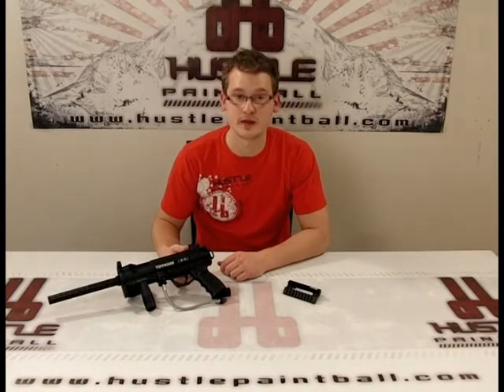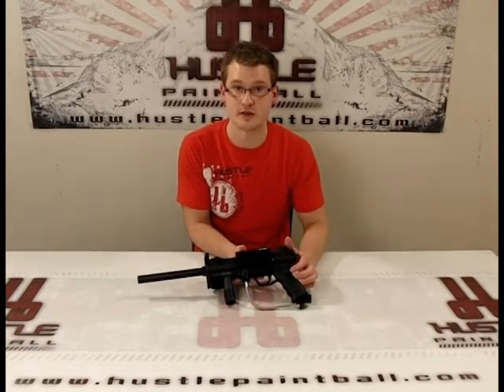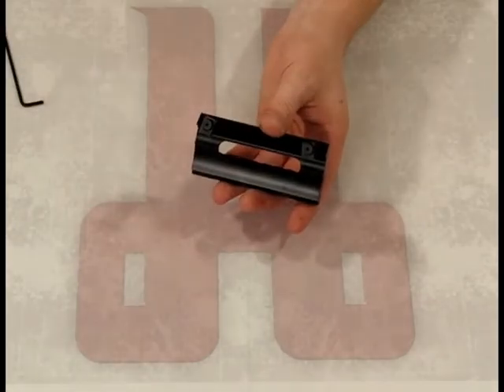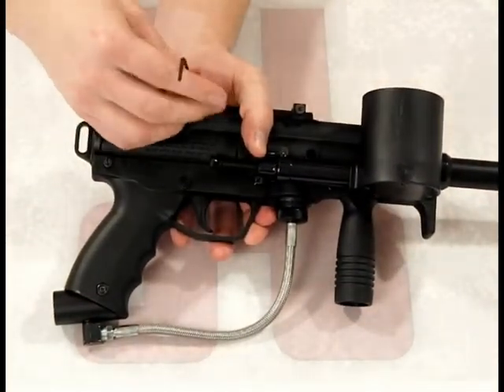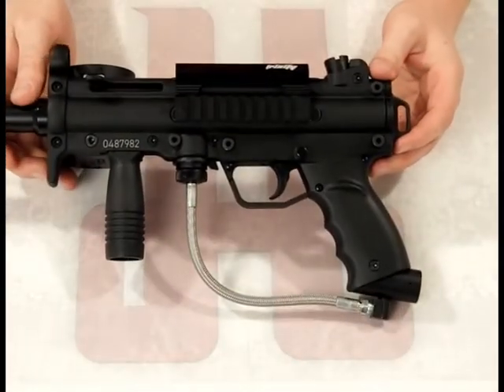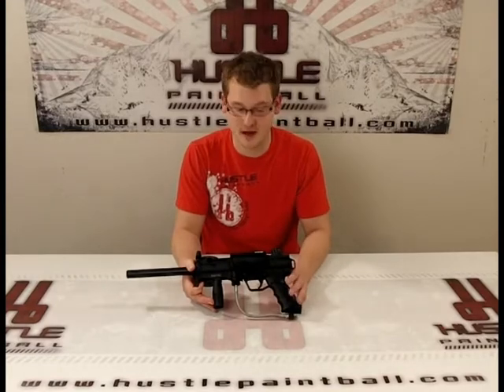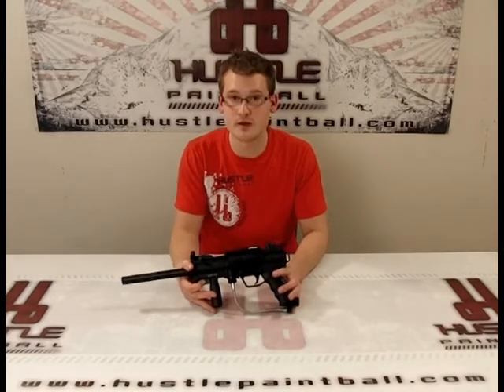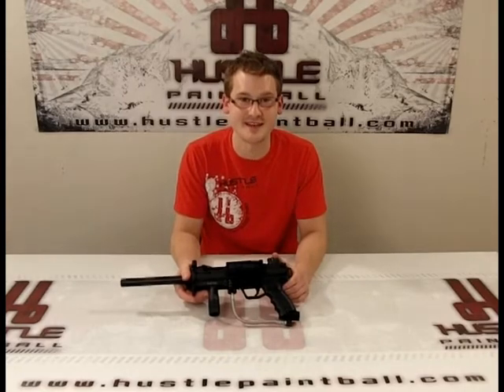Trinity Paintball Offset Sight Mount Tippmann A5/98 Custom Review by HustlePaintball.com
This is a great little piece that clamps right on your Tippmann A5 or Non-Platinum Series Tippmann 98 (98 Custom, Model 98, etc). This will allow you to mount any weaver or picatinny mounted tactical accessory to the side of your gun.